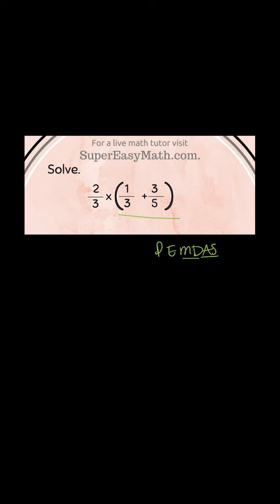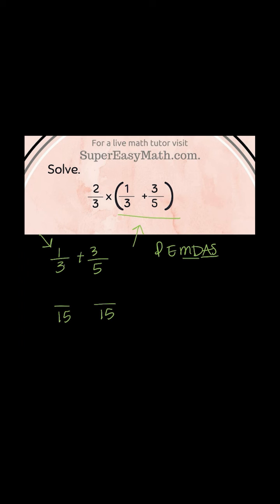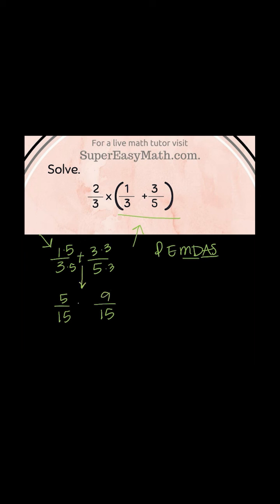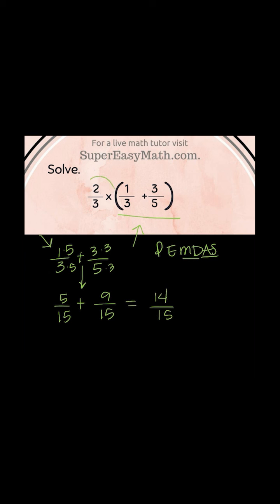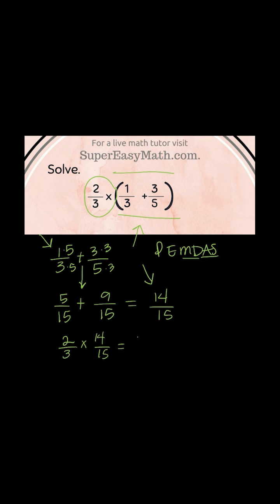MPOTD - Order of Operations with Fractions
In this video, I'll show you how to solve an order of operations problem with fractions using PEMDAS.

Waleed
Elyse